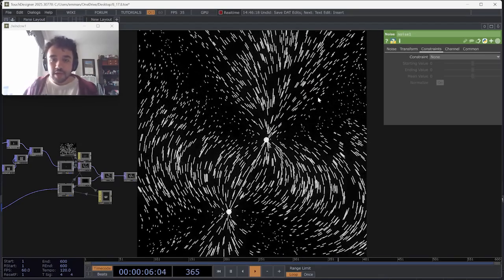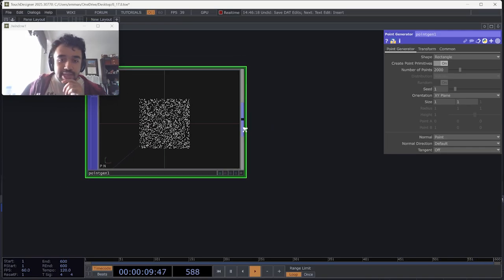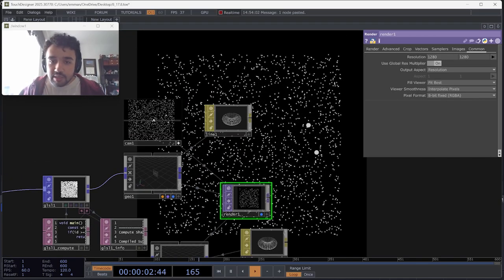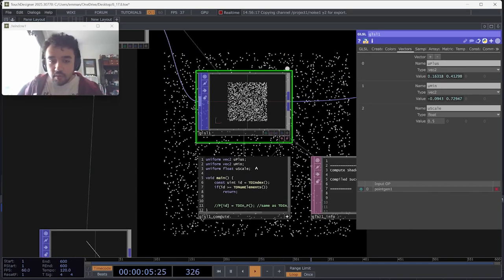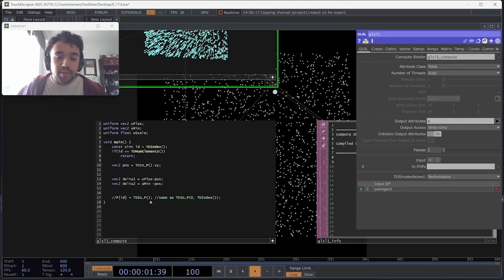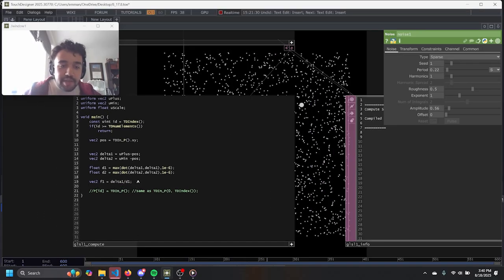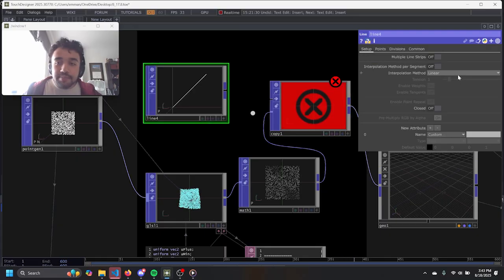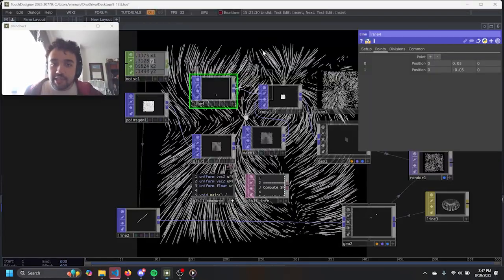Magnet Vectors Touchdesigner GLSL POPs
hi y'all! i used some GLSL to implement. I speak confusingly at times, so if you ever get confused at me saying "positive" and "negative" points, replace it with "north pole" and "south pole"

Shoutout to Gijs Bellard for making the original shadertoy sketch